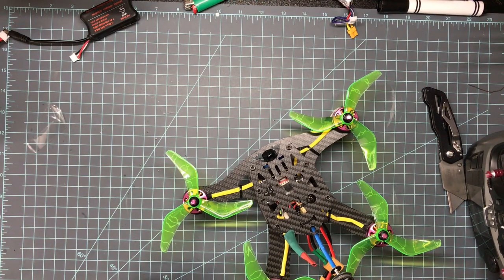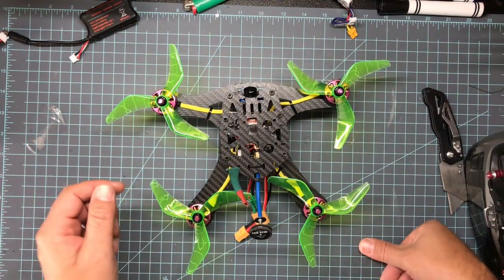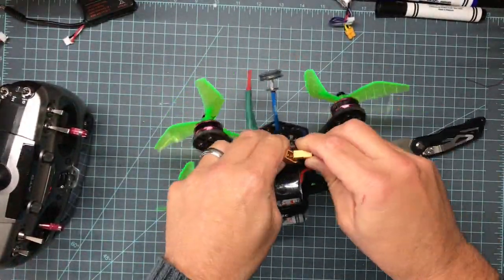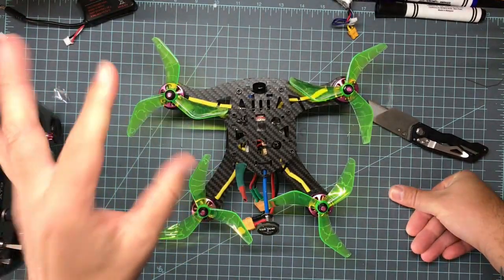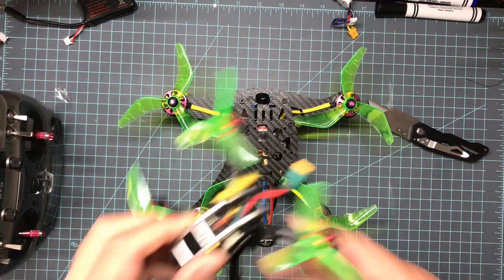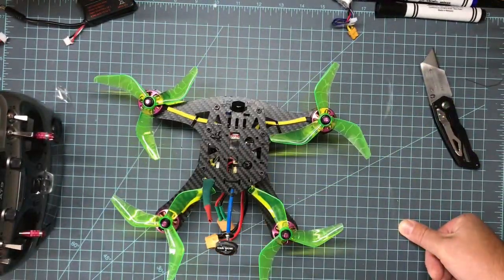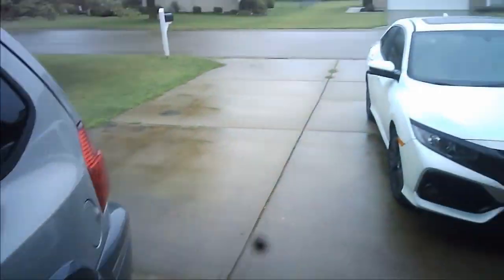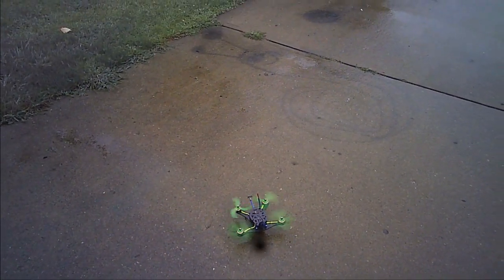Anti Turtle Mode and Lost model motor beeper!!!! Betaflight 3.2 must see!!!!!!!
gotta watch this. Heres the link to the aweseom guy who did this and an overview..